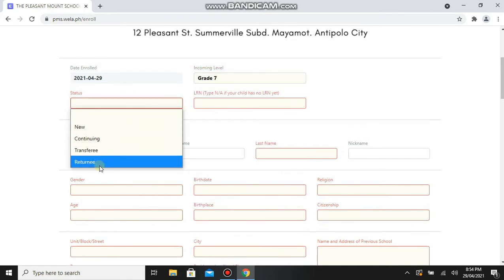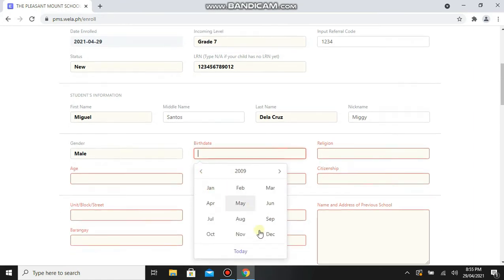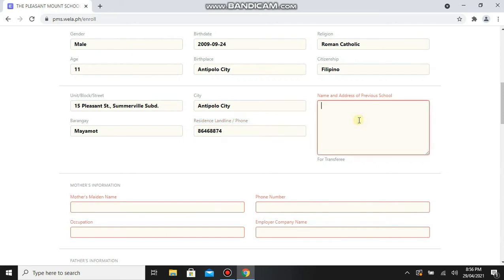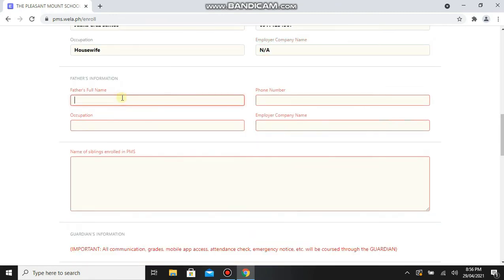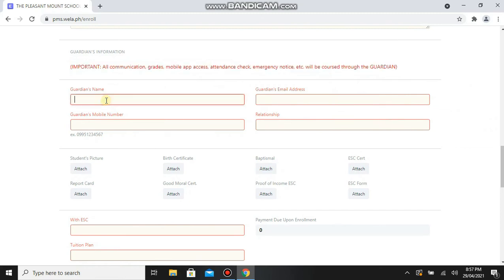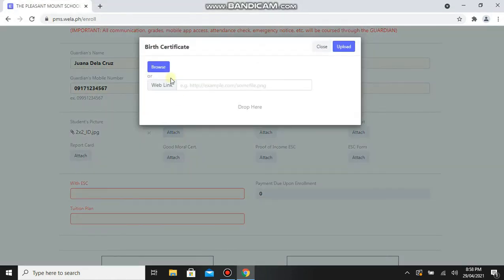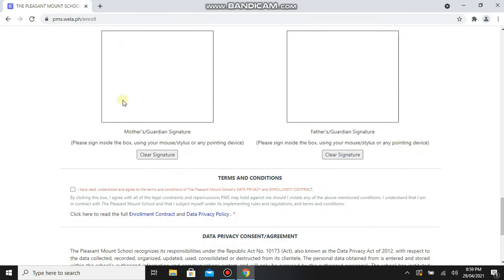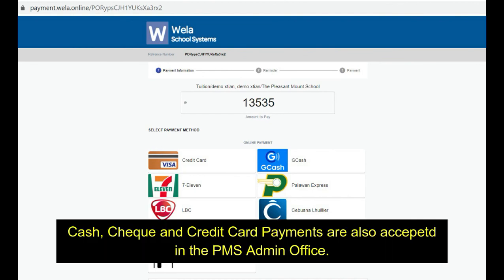The Pleasant Mount School's Online Enrollment Tutorial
Please watch the video before filling out your child's enrollment form.

Online Enrollment Link: pms.wela.ph/enroll